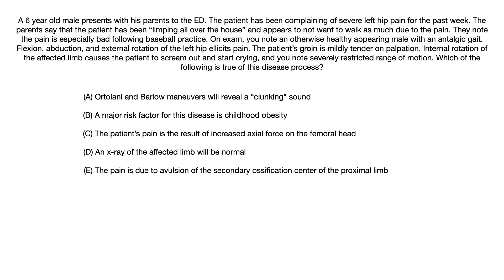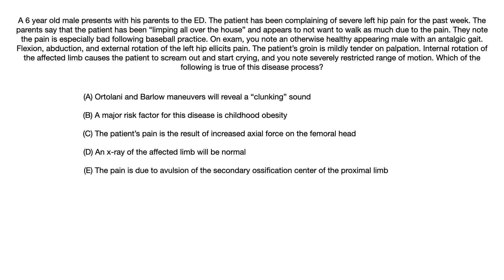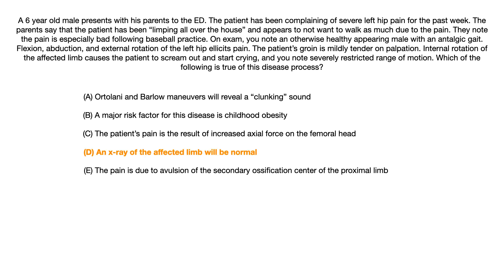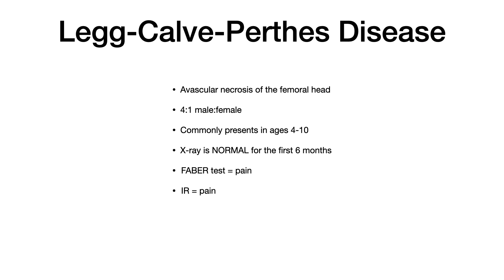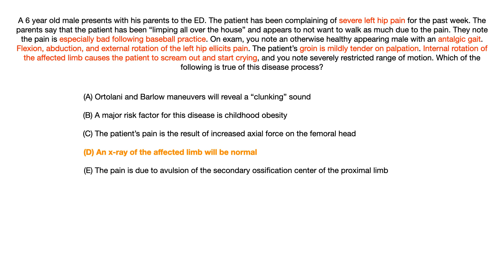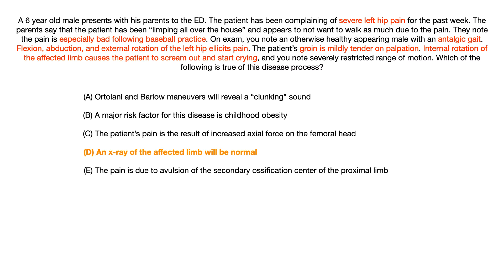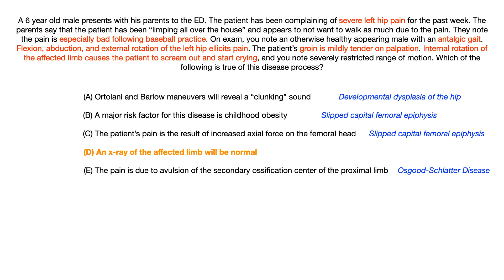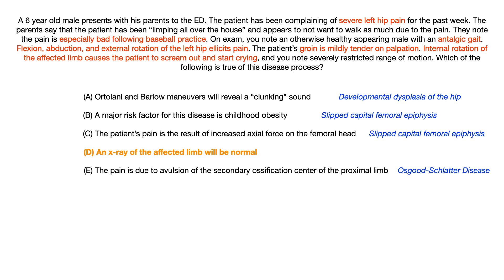FREE USMLE/COMLEX Question Bank | Question #20